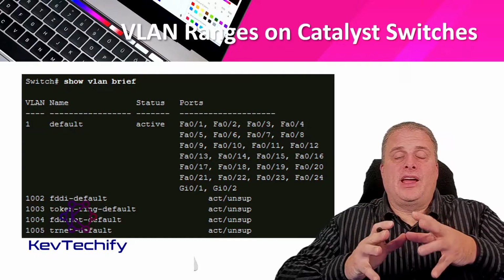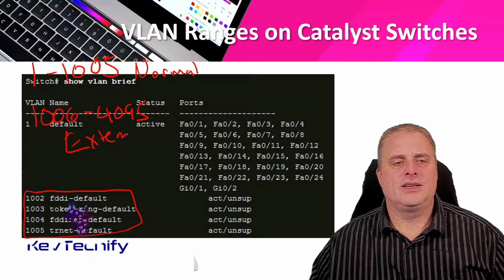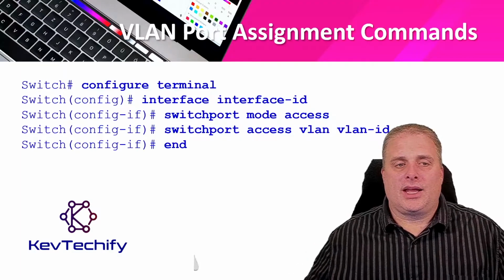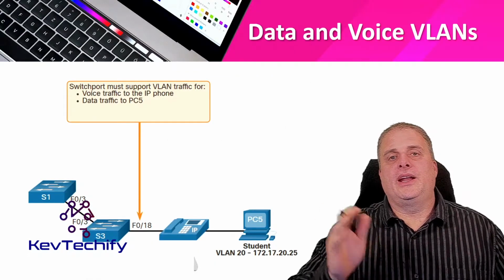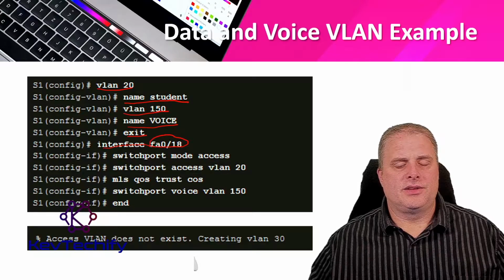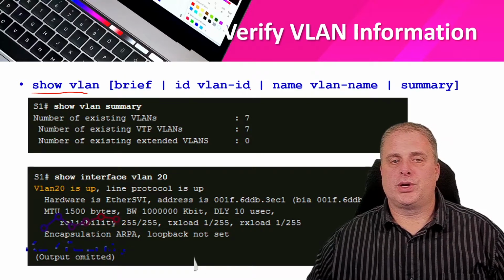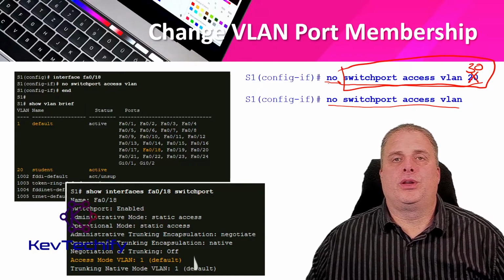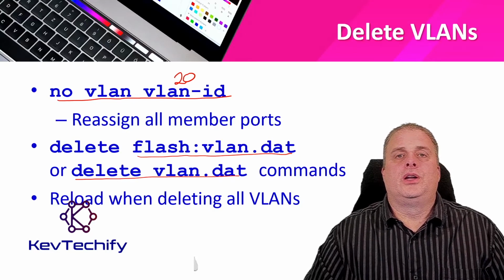VLAN Configuration - VLANs - Switching, Routing, and Wireless Essential - CCNA - KevTechify | vid 10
In this episode we are going to look at VLAN Configuration.

We will be discussing VLAN Ranges on Catalyst Switches, VLAN Creation Commands, VLAN Port Assignment Commands, Data and Voice VLANs, Verify VLAN Information, Change VLAN Port Membership, and Delete VLANs.

Episode 3 - VLANs
Part C - VLAN Configuration
Video Number: 10